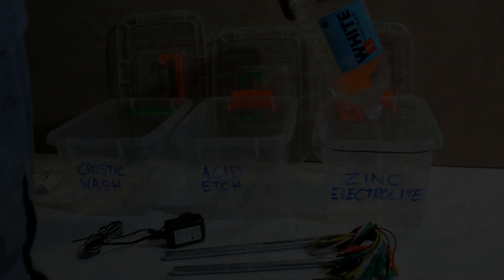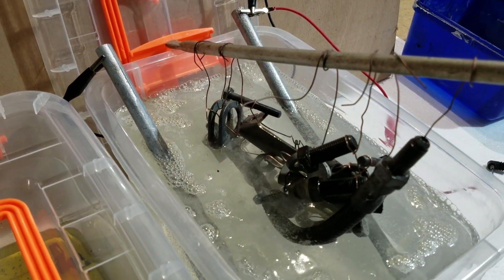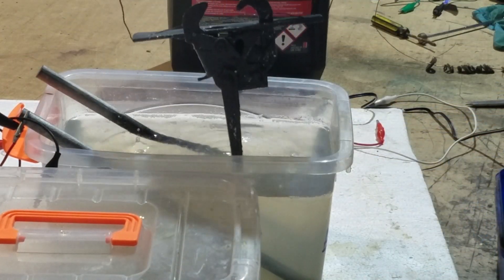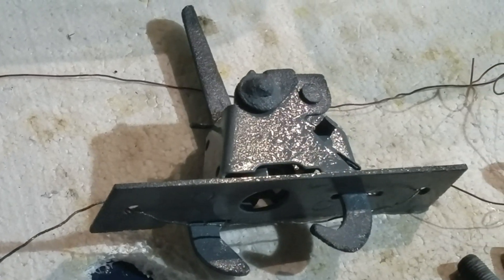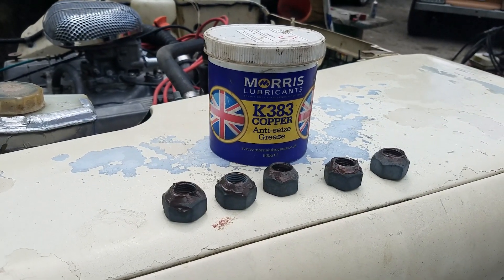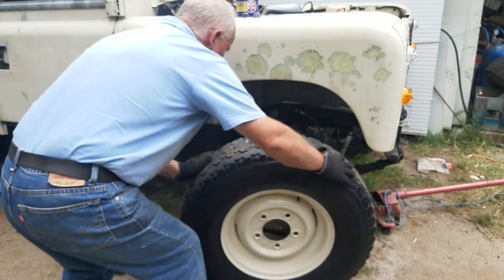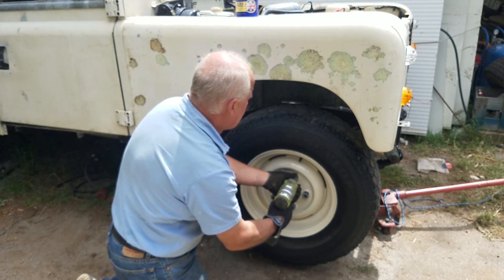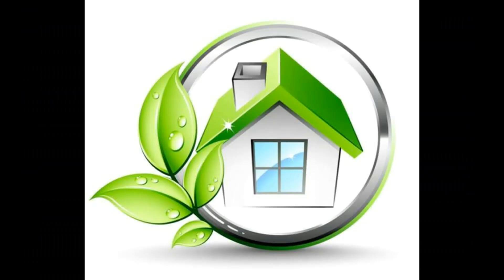Zinc Plating Small Parts at Home! video2- bigger jobs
please watch video 1 for an instructional how to.
The recipe for basic electroplating.
1. Gallon of  Vinegar.  2. A dash of salt.  3..Zinc   4. a pinch of electricity

I don’t think there is anything particularly nasty about vinegar/zinc solutions.but use your own judgment. Wear gloves and do not breathe the fumes. There will be a small amount of chlorine gas produced by the salt. Just don’t be a wally  and you’ll survive. Hydrochloric or Muriatic acid is really awful on lots of levels. It eats skin, eyes and benches and tools, the fumes cause rampant corrosion on all ferrous metals within cooee so its best done over at the neighbors house Oh and if you breathe the fumes you will think you are dying- I dont think that you should do this at home- In fact ! dont think you should do it at all. But I did and lived through it.